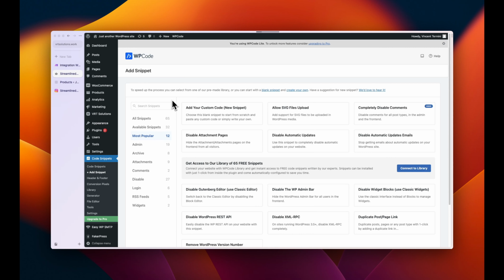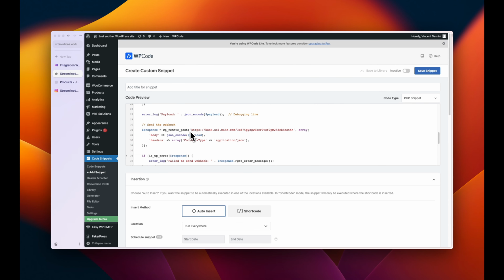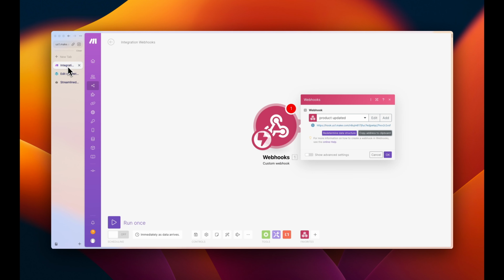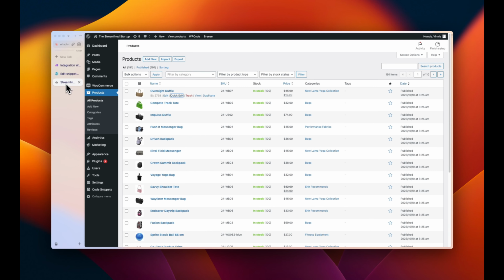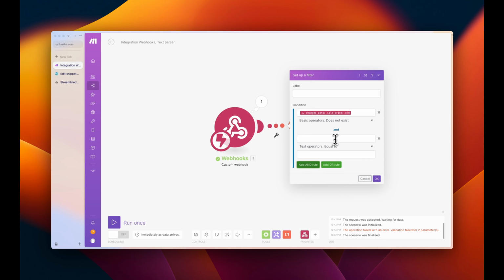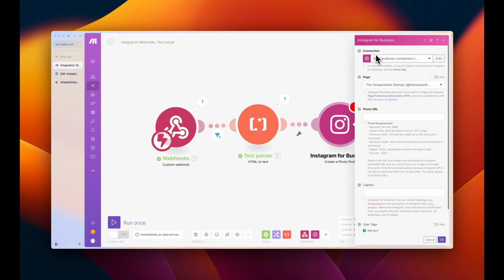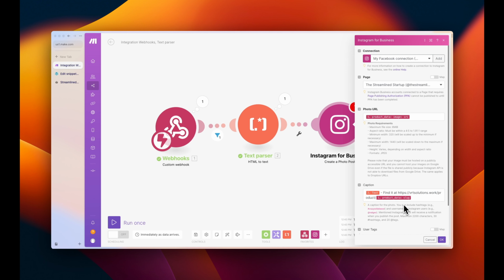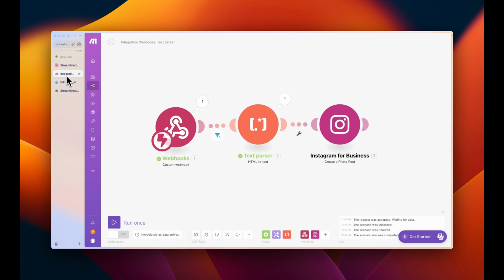Automate Instagram with Make.com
In this tutorial, we dive into a WooCommerce automation to supercharge your Instagram marketing. Discover how to effortlessly auto-post WooCommerce sales items directly to your Instagram feed using Make.com.

0:00 - Introduction
0:28 - WPCode for Custom Webhook
1:20 - Adding Custom Webhook Code Snippet
1:38 - Creating Make.com Scenario & Get Webhook URL
2:01 - Put Webhook URL into Code Snippet
2:12 - Setting the Webhook Data Structure
2:31 - HTML to Text Parser Node
2:41 - Testing the Webhook & Viewing the Data
3:08 - Setting up a Filter
3:33 - Stripping HTML from Product Description
4:04 - Setting up the Instagram for Business Node
4:52 - Putting it in action!
5:25 - Don't Forget to Save & Activate

If you're looking to streamline your WooCommerce to Instagram workflow, this is the video for you. Let's automate together!